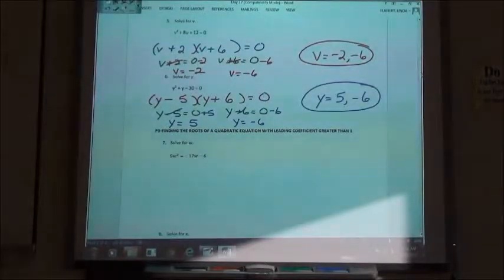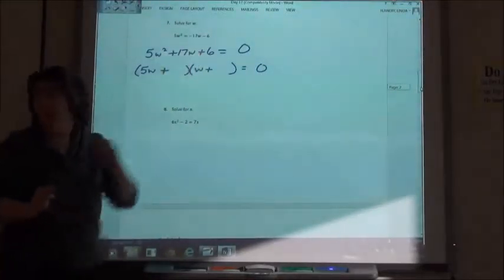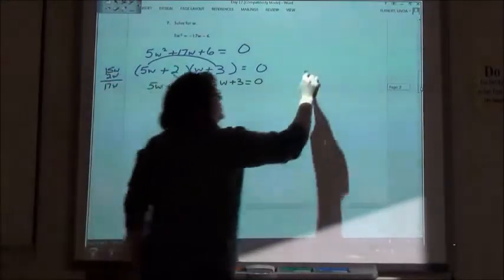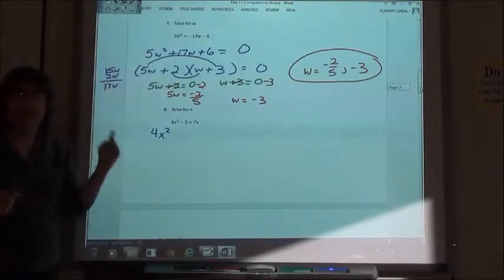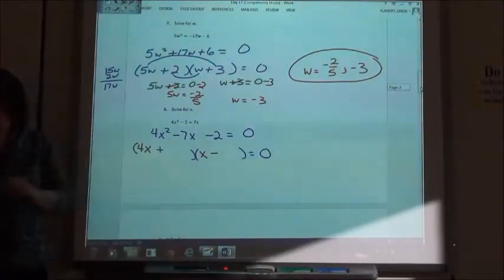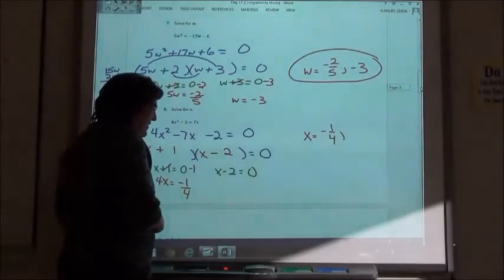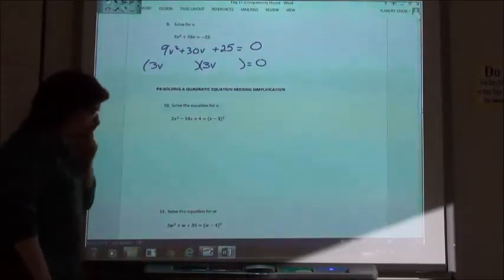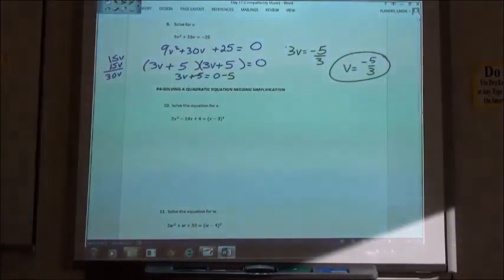P3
College Alg.